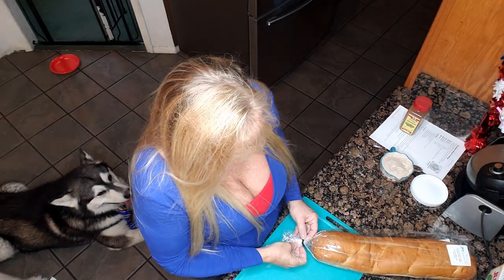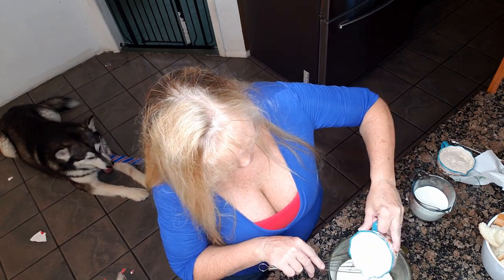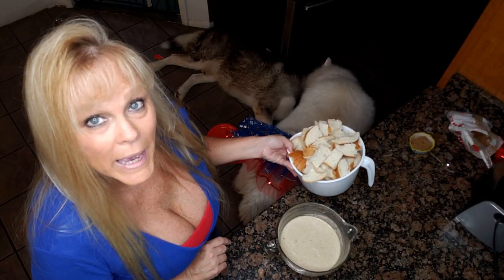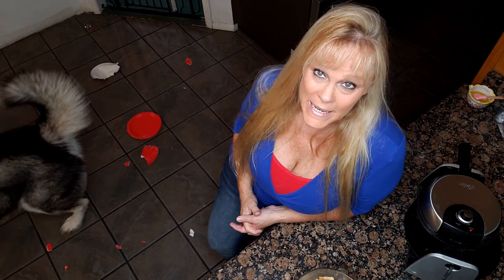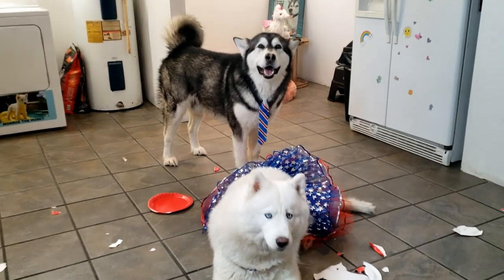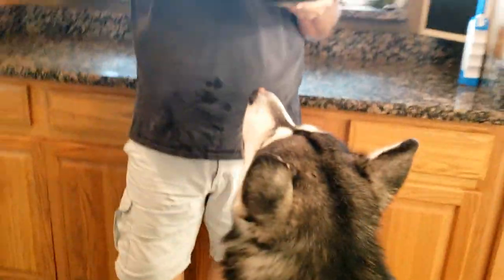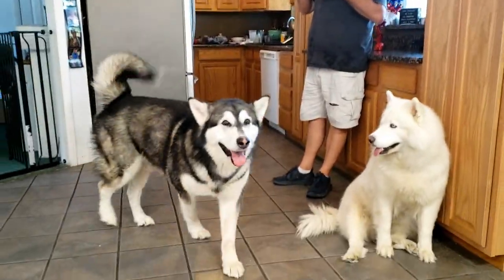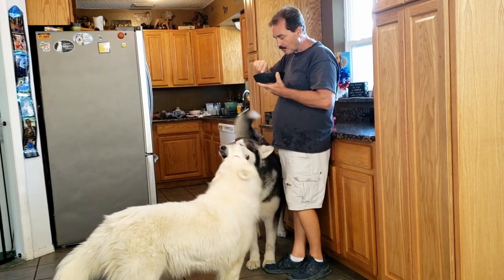Malamute Carries Plate To Ask For Breakfast Bread Pudding Waffles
I am having a Blast making Crazy Waffles! I actually made Bread Pudding Waffles! Don't miss the end! Daddy tries them after Tonka & Monroe eat them ❤️! This is such an easy recipe and I encourage you to make them yourselves 😊👍! We would Love for you to join our YouTube Family!